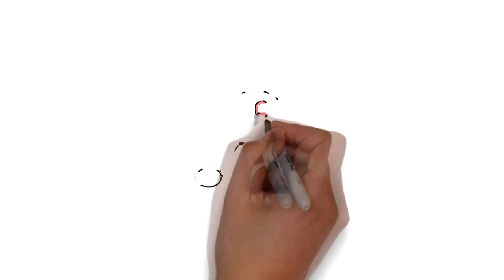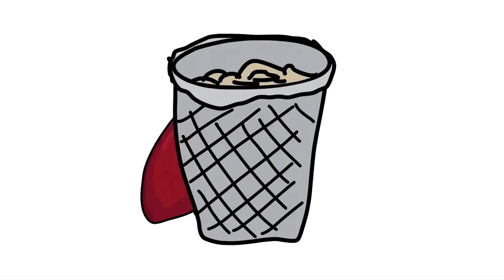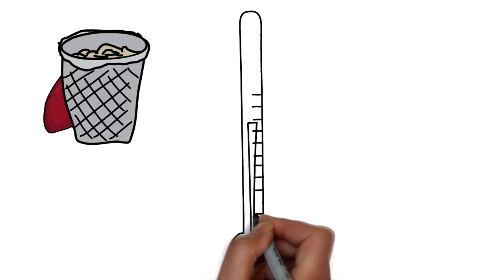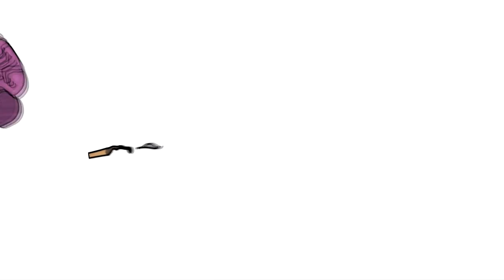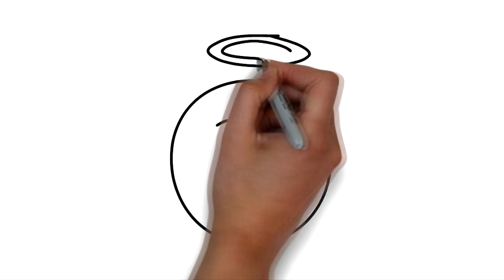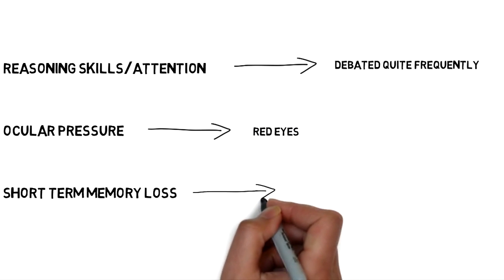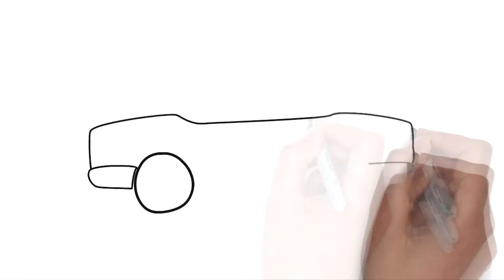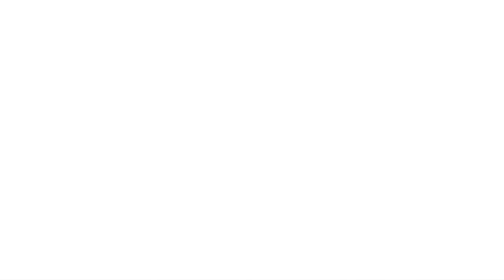What are the Effects of Smoking Weed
What are the effects of smoking weed? Well cannabis effects two things our minds and our lungs.

How does cannabis effects our lung? Cannabis doesn't directly hurt your lungs, it's the smoke that does the blunt force of the damage. By removing the smoke either by edibles or vaper you eliminate that damage.

How does weed effect your mind? The mind on the other hand is a little bit harder to get a 100% solid scientific answer, there is always a new study going either way. For the most part  it is safe to say that there are some short term side effects but there is no lasting damage.

What are your thoughts on the effects of cannabis?